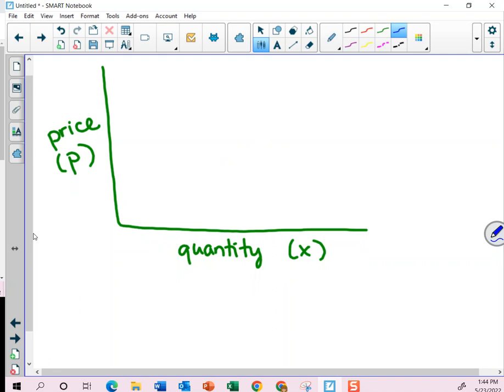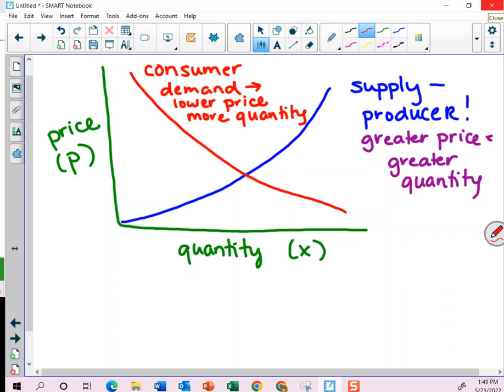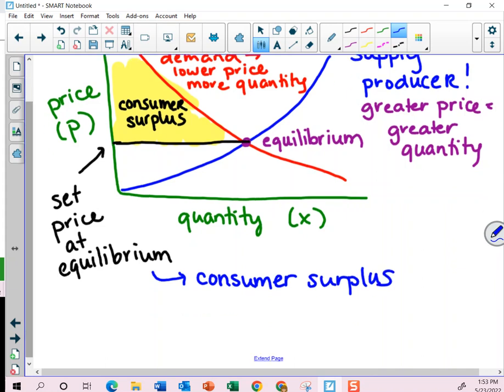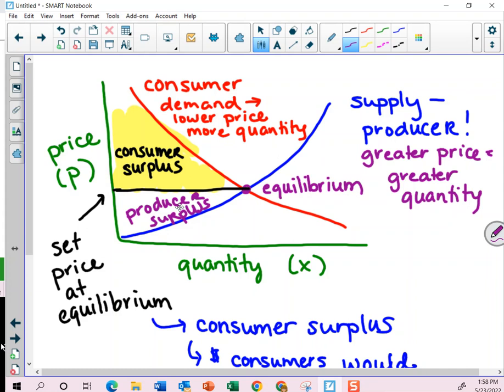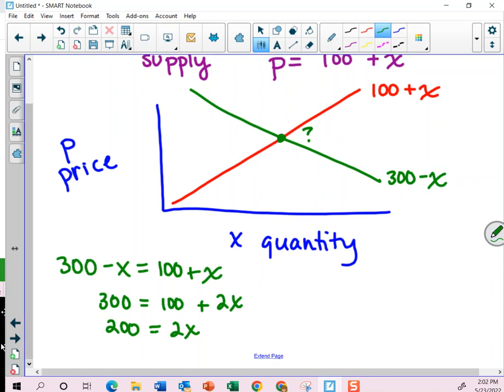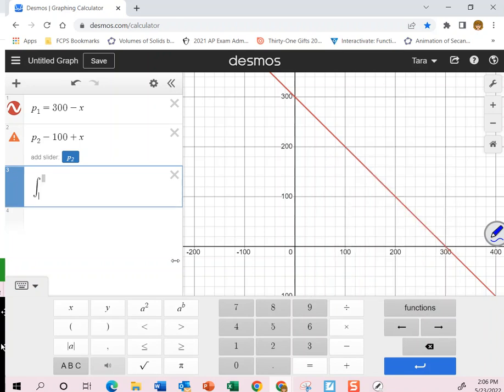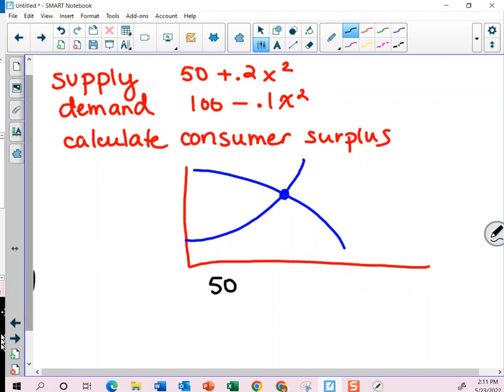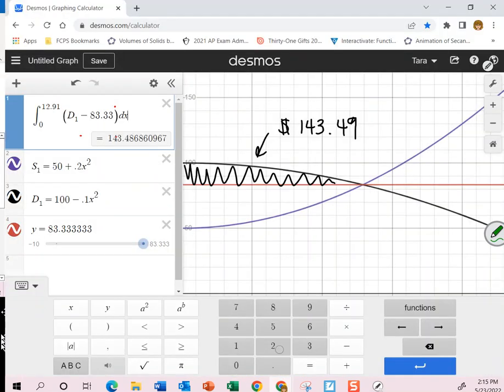applied calc consumer surplus